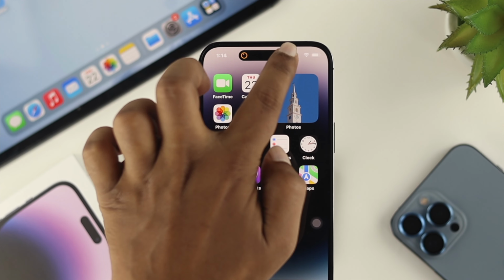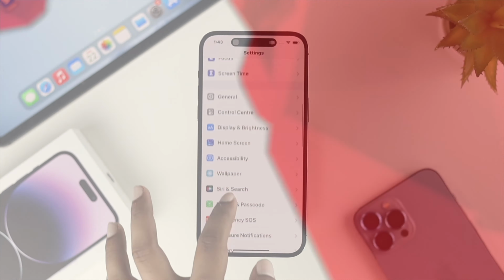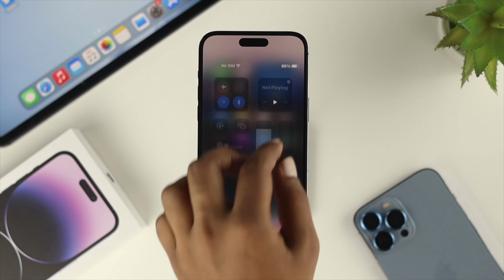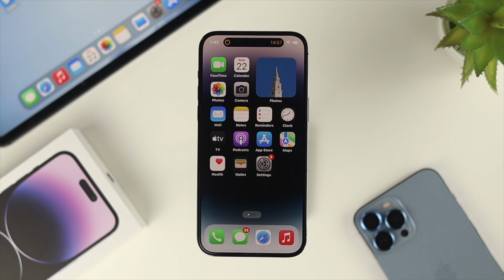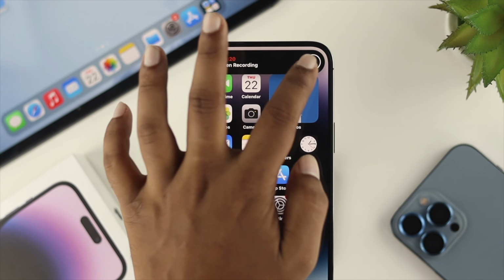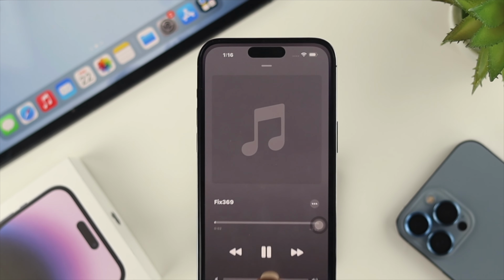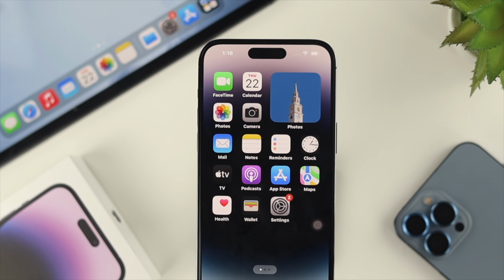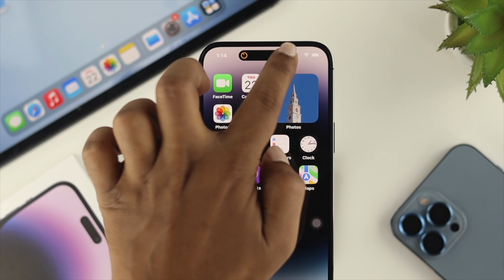What is Dynamic Island? iPhone!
iPhone 14 Pro/Pro Max introduced an interactive pill-shaped notch, Dynamic Island blending fun and functionalities. A Complete guide for how to use the Dynamic Island feature on iPhone 14 Pro Max/Pro.

Dynamic Island feature provides fun interaction with iPhone by shape-shifting during Incoming calls, messages, and other notifications and alerts, also with other activities like playing music, screen recording, timer, charging, etc. It seamlessly integrates with various apps for iOS 16 or later and allows multitasking to give you a game-changing iPhone experience.

0:00 What this video is about
0:32 Dynamic island during Calls
0:44 Stop Watch and Screen Recording on Dynamic Island
1:22 Dynamic Island interaction while playing music
1:36 Face ID with Dynamic Island
1:45 charging with Dynamic Island